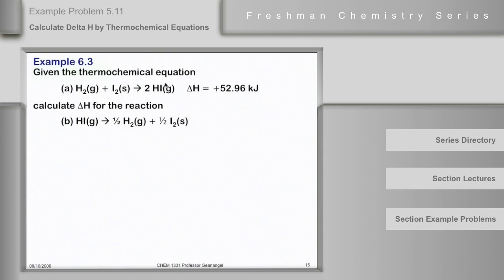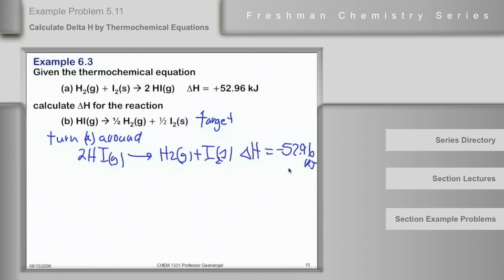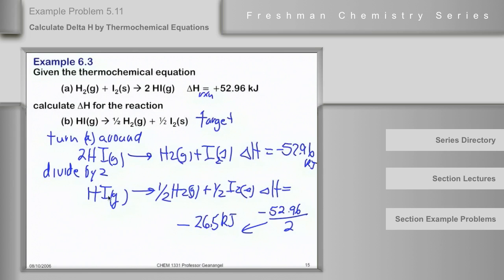Chemistry Help Workshop 5.11: Calculating Delta H using a Thermochemical Equation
In this Chemistry Help Workshop video, Professor Geanangel demonstrates using a thermochemical equation to calculate Delta H in this example problem.